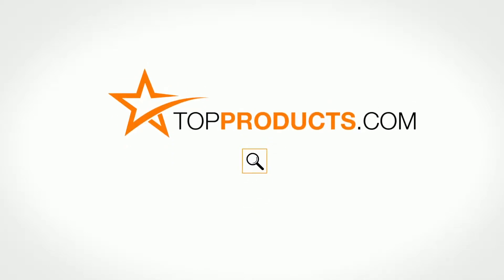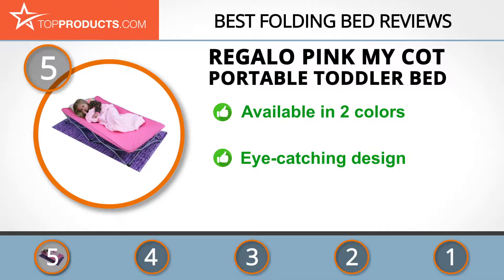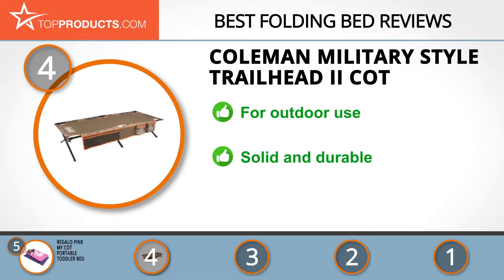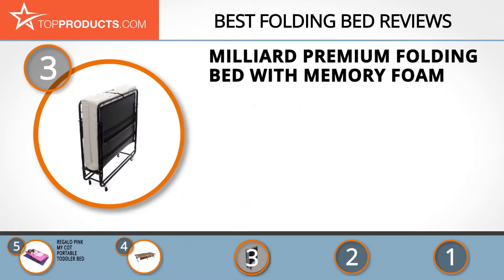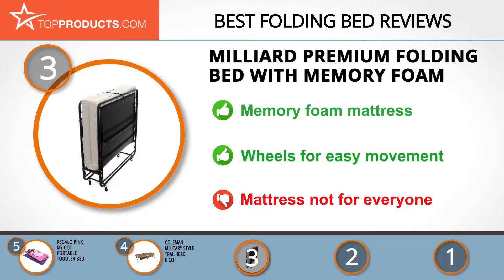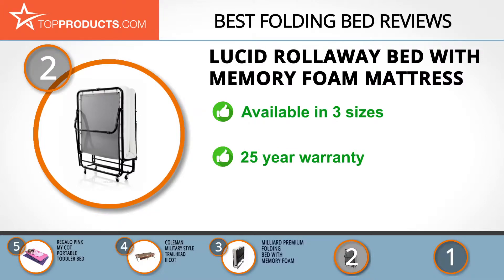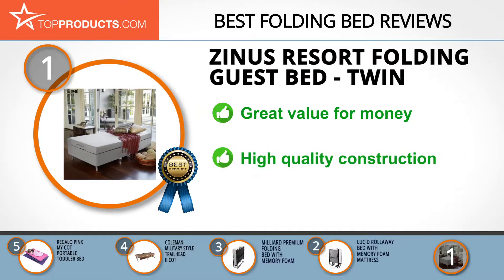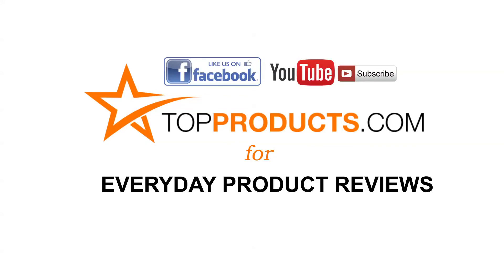Best Folding Bed Reviews – How to Choose the Best Folding Bed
Our trained experts have spent hours researching the best Folding Beds available on the market. In order to save you both time and money, we’ve narrowed the field down to some of the best Folding Bed brands. Check out an in-depth review on TopProducts.com: Best Folding Bed Reviews

There’s the ideal sleeping situation – a lovely, giant, firm yet pliant bed in a sizable room that supports you no matter what position your sleeping form twists itself into. Then, there’s the reality – often smaller, more temporary, and less yours than you’d like. Less dramatically, you might have guests staying on a regular basis but no space for a permanent spare bed installation.

This is where a folding bed becomes invaluable. Slim enough to be stowed away when not in use, they can nevertheless be comfortable enough to use when needed. Look for one that suits your budget and requirements, and you’ll have what you need in no time.

In this video, you will learn about the features, pros and cons for our picks for the top Folding Beds. Our experts have chosen a wide range of products that can fit every budget, from top-of- the-line to budget friendly. This video includes:

• Zinus Resort Folding Guest Bed - Twin Review
• Lucid Rollaway Bed with Memory Foam Mattress Review
• Milliard Premium Folding Bed with Memory Foam Review
• Coleman Military Style Trailhead II Cot Review
• Regalo Pink My Cot Portable Toddler Bed Review